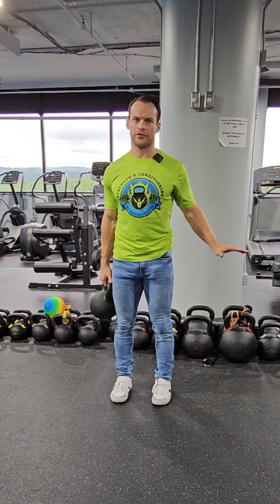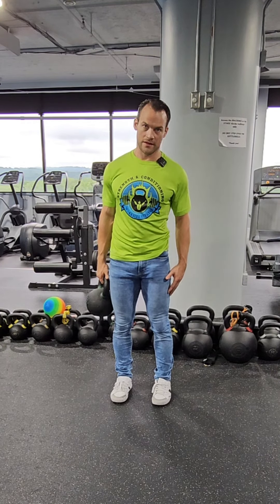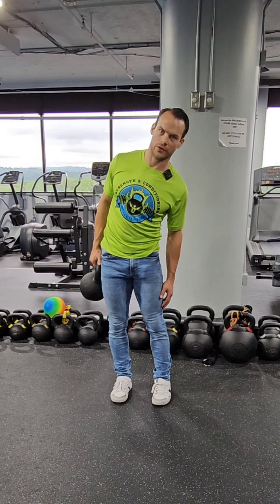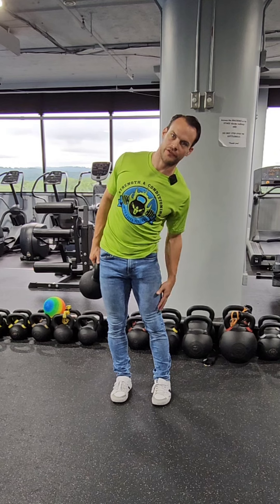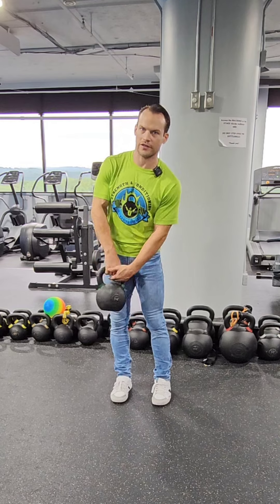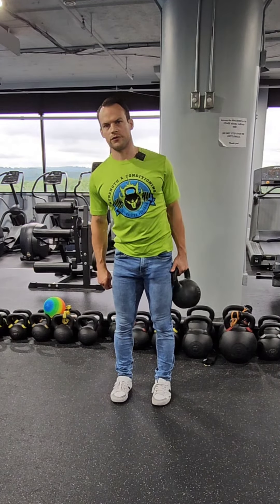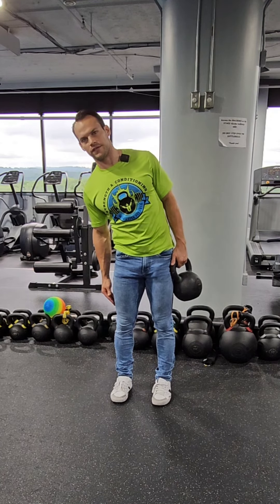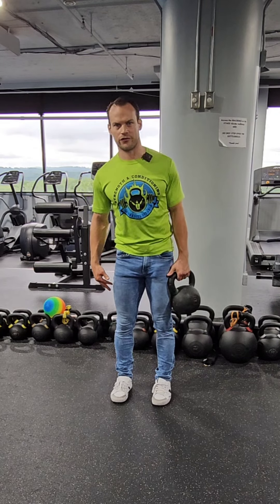The Side Bend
This is one great movement that can help you restore movement or build stability and strength in the Frontal Plane. Make sure you watch the whole video and follow directions.